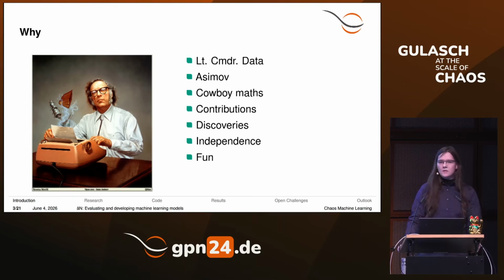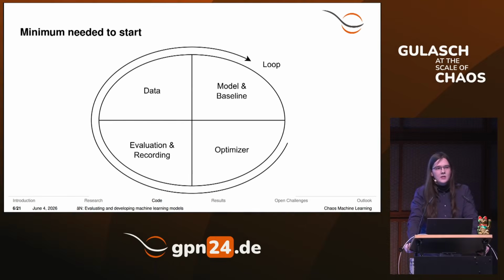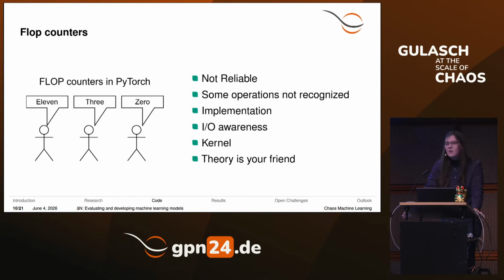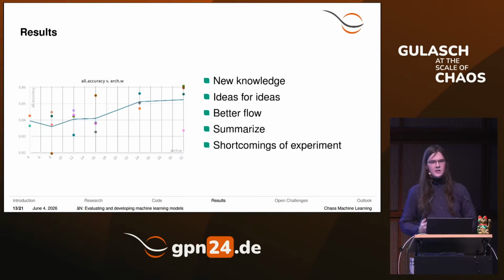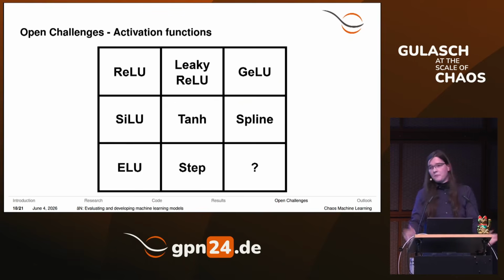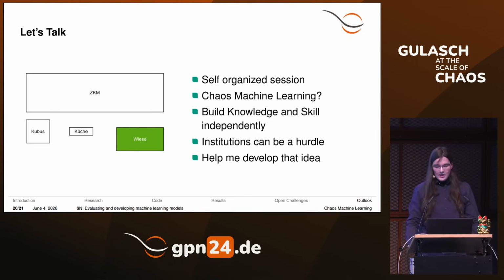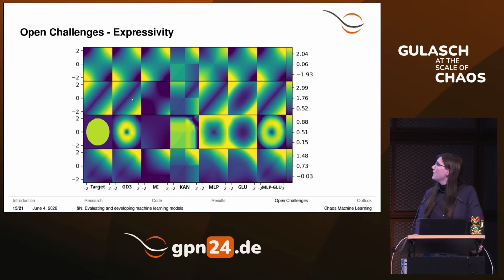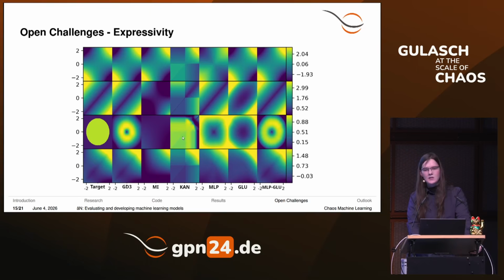äN: Evaluating and developing machine learning models: äN introduction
An introduction to evaluating machine learning models, with an encouragement to develope and research them. Why and how to start (even without a powerful GPU), where to orient, what challenges exist and how to overcome or avoid them.
While this presentation will cover material for beginners, especially the open questions and dialog at the end will be interesting for seasoned researchers as well.

This presentation will cover the following topics:

- Motivation to start evaluating (and developing) machine learning models
   - Open research questions
   - Current research limitations
- How to start your first project
- Project approaches
- Challenges
- Common mistakes
- Tips when using python and pytorch
- Resources for information and code

äN